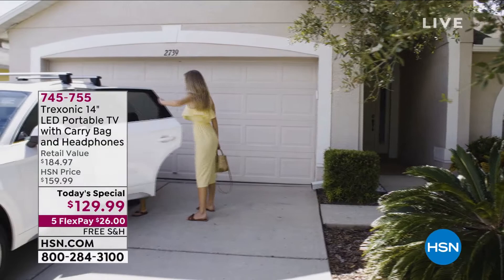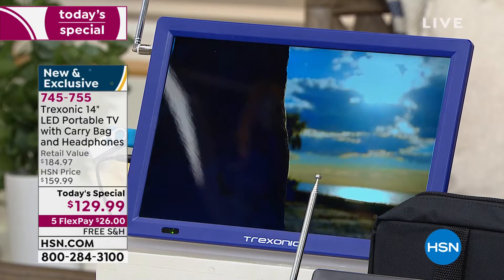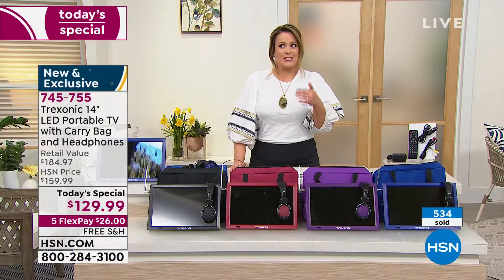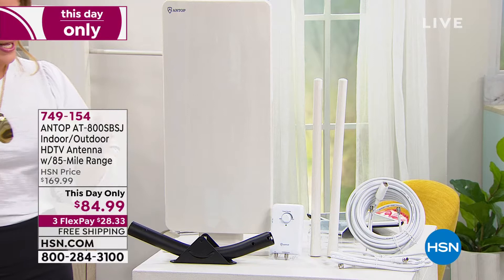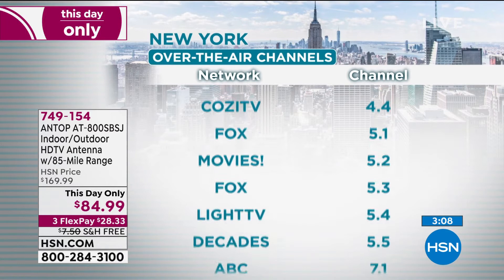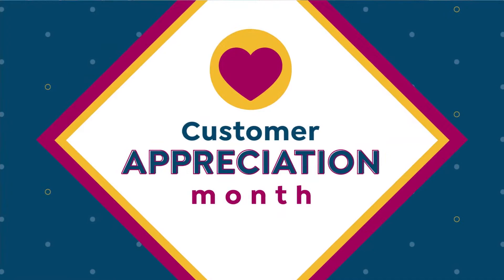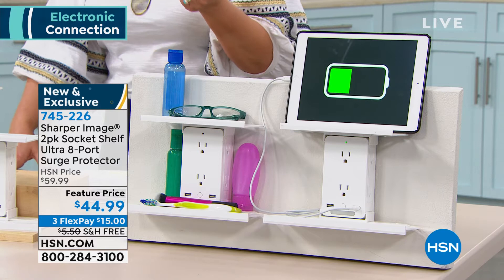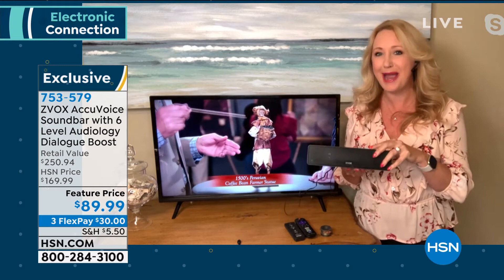HSN | Electronic Connection 04.05.2021 - 12 AM